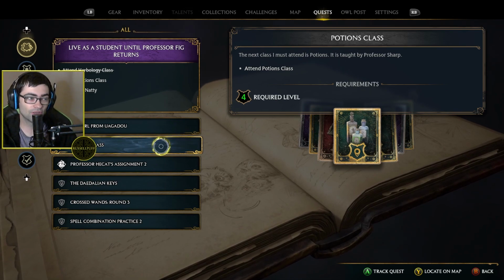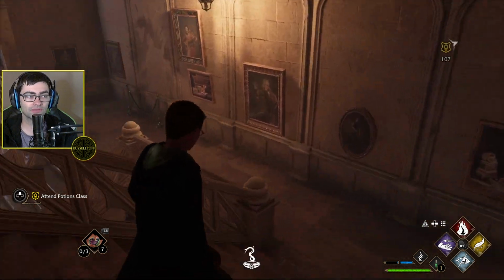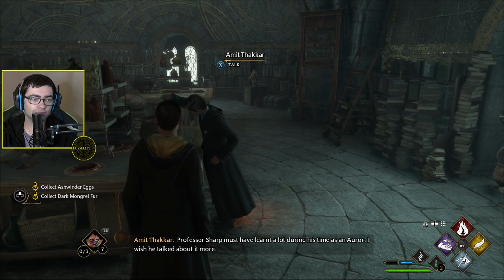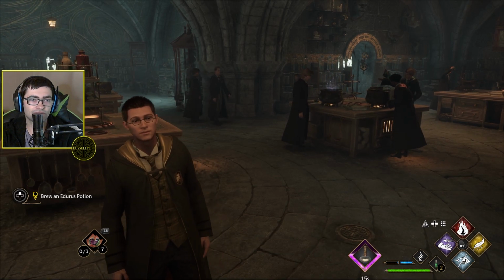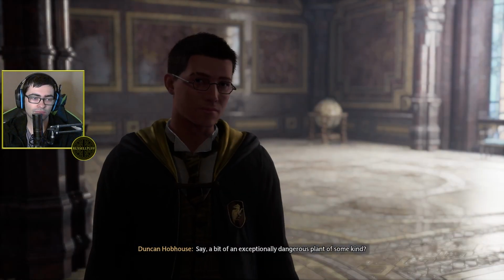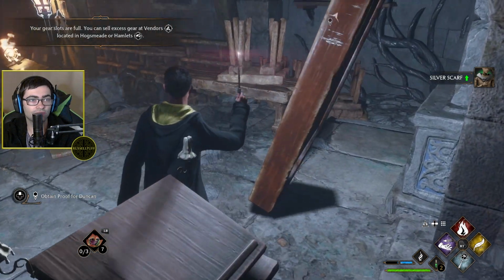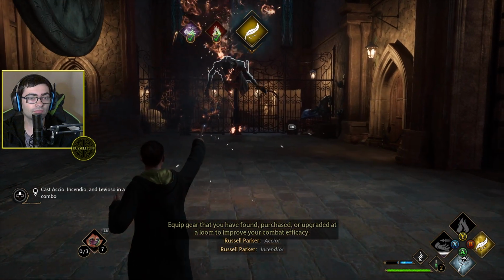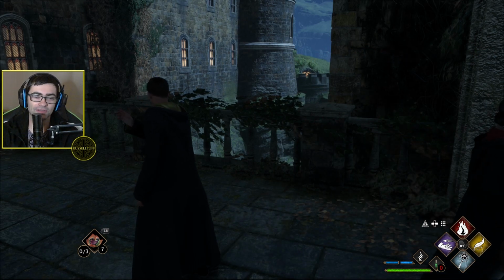Ah-ha! Another Weasley! Let's Play Hogwarts Legacy | Part 8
Not my favorite red head in this world tbh...

Welcome to Russellpuff! I am... Russellpuff. I'm a fantasy author and story-based gamer. I wanted to create this channel to appreciate story-based games and gain inspiration for my books through games. Interests and hobbies include Harry Potter, Mass Effect, Fallout, TellTale games, disc golf, and Titanic-era oceanliners.